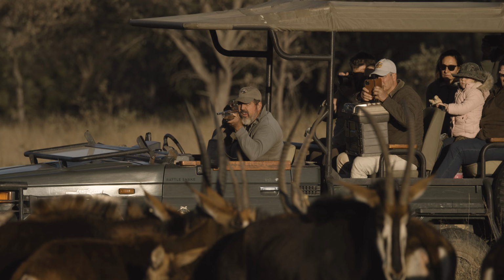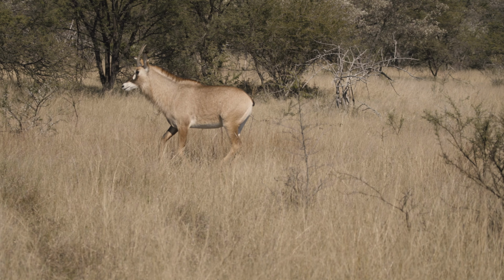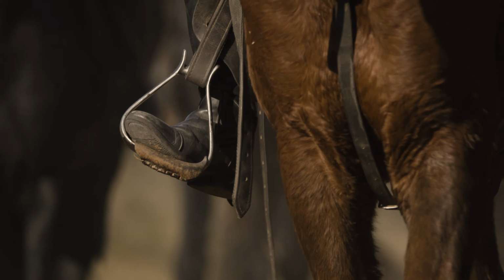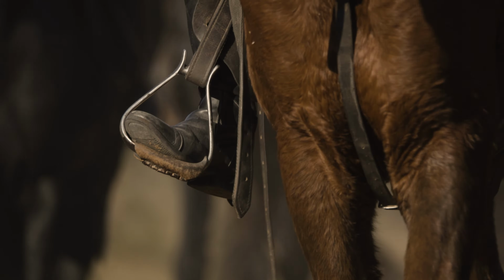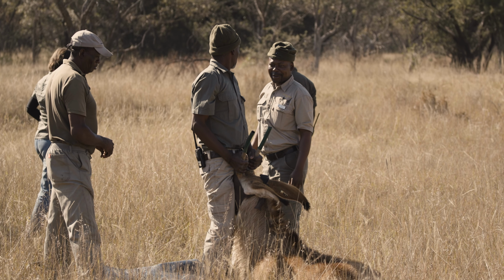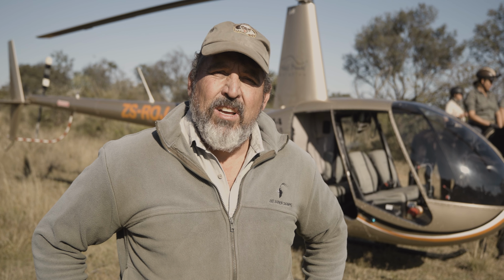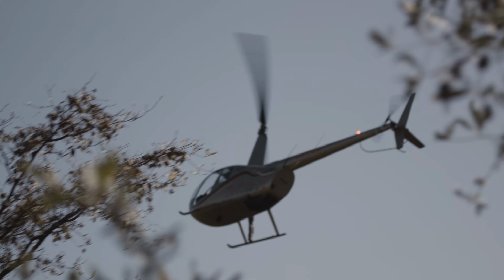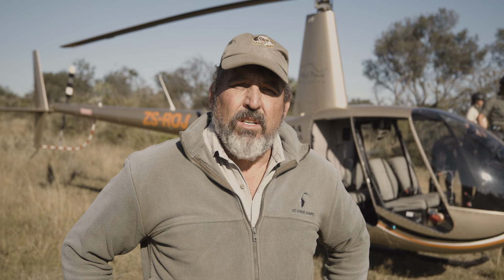Ant Africa Safaris - Game Census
This film explores one of the best horse safari experiences in Africa, Ants Game Census. This exhilarating week gives guests the opportunity to support wildlife conservation whether in the game vehicle or on horseback. It is a chance to encounter magnificent animals at really close quarters alongside a highly experienced wildlife vet. It is especially sought-after by horse riders who are keen for adrenaline-pumping adventure!

If you are looking for something different that takes the safari experience to the next level, the annual Game Census week is a chance to really immerse yourself in wildlife conservation and management. From game counting and darting, to capturing and relocating wildlife on horseback, the activities all have a unique purpose: to keep the private reserve and its animal residents thriving.

The Game Census normally takes place in early June.